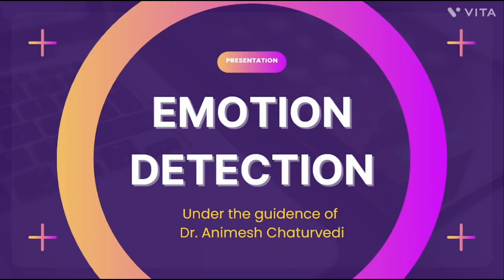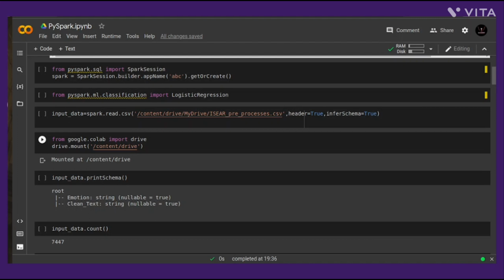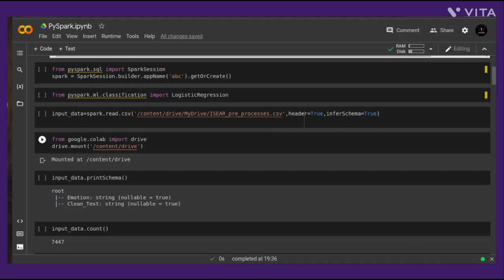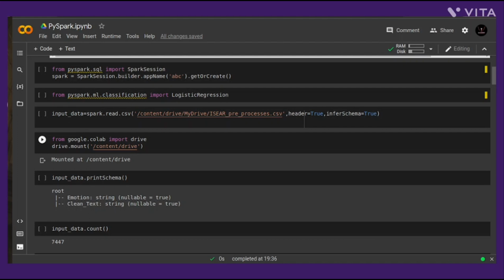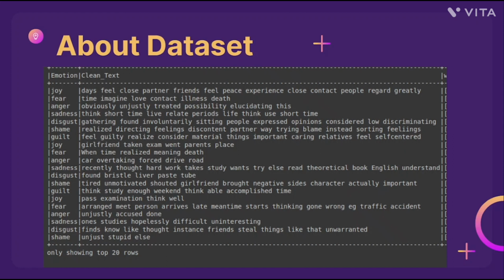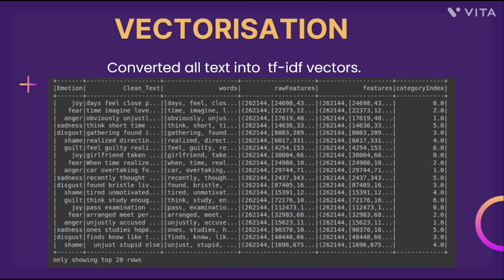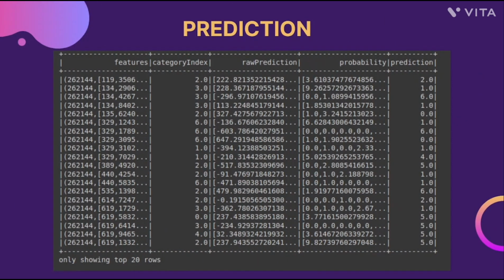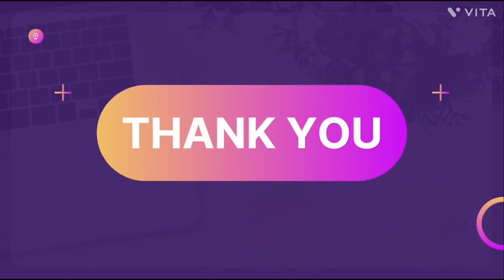Emotion Detection using PySpark